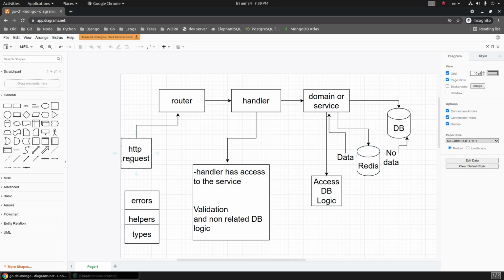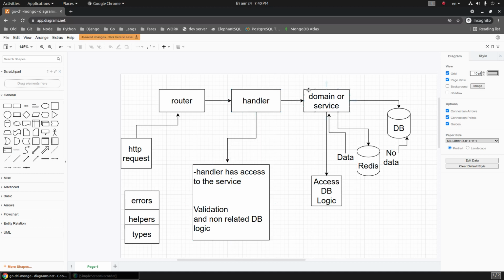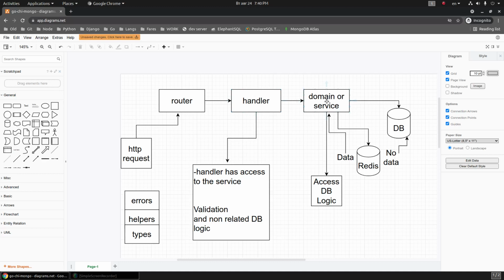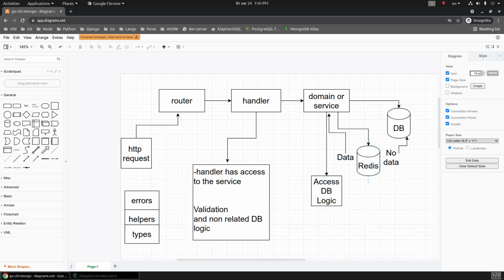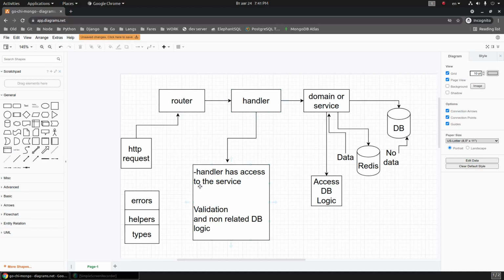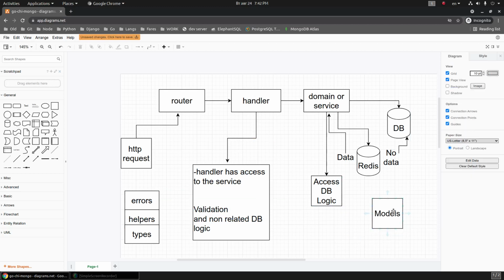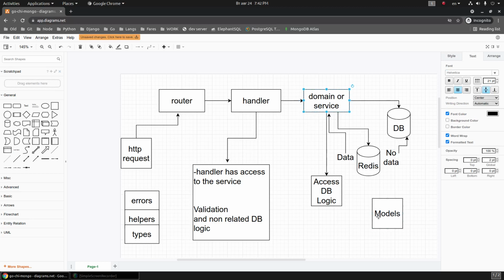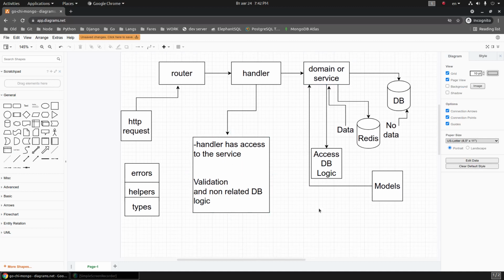01-Go Rest Api structure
The application structure